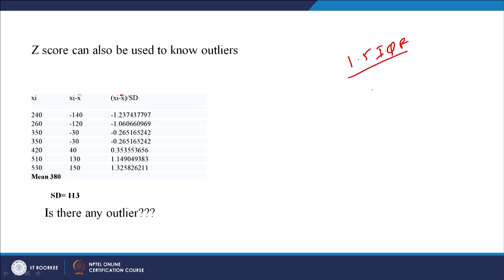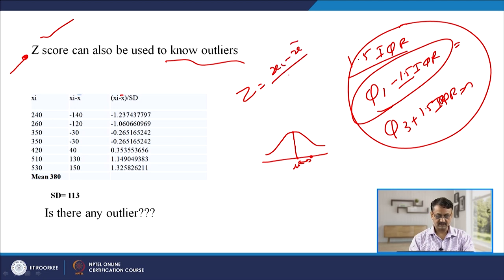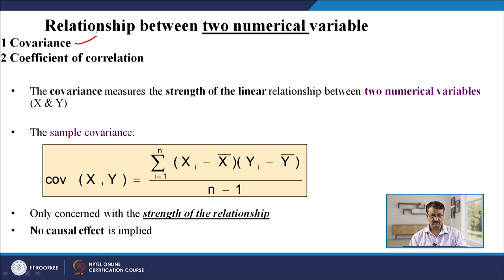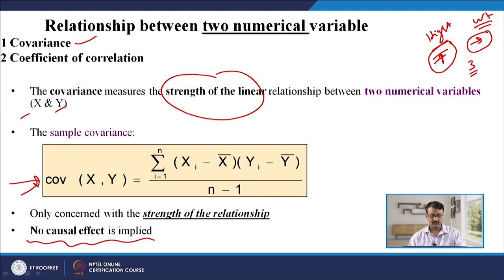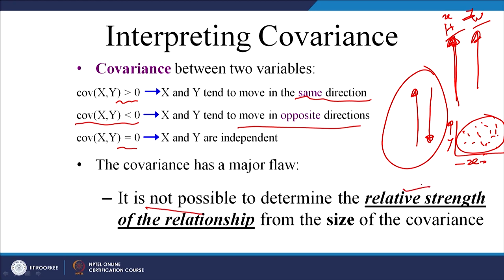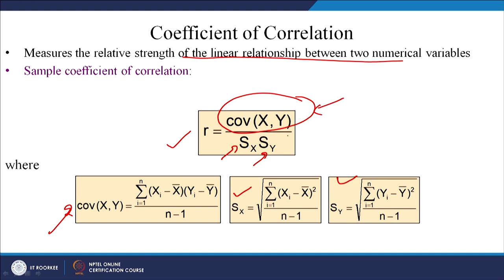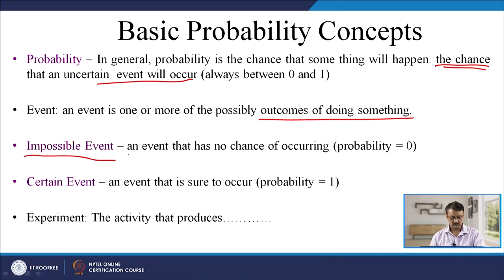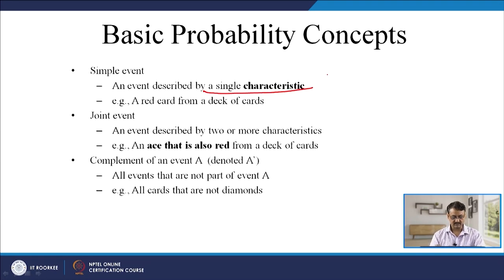Covariance and Coefficient of Correlation, Introduction to Probability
This lecture is about Covariance and Coefficient of Correlation, and Introduction to Probability.